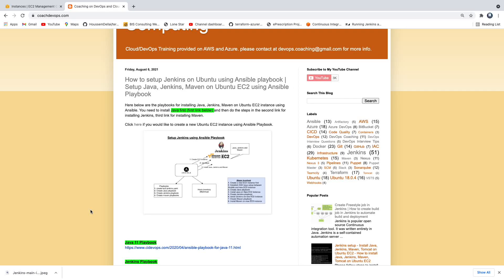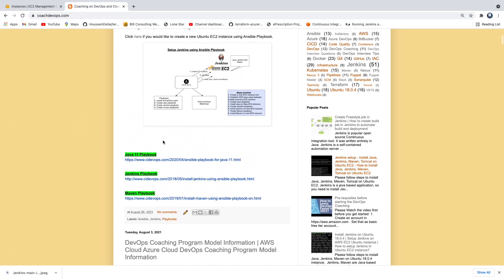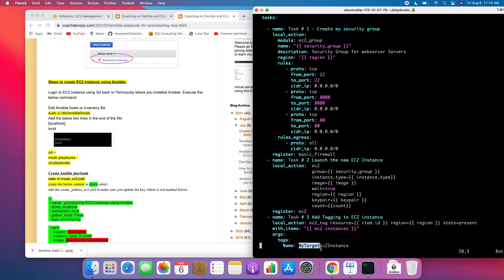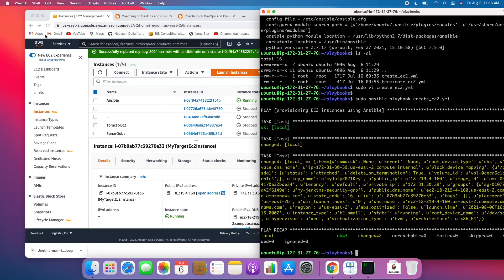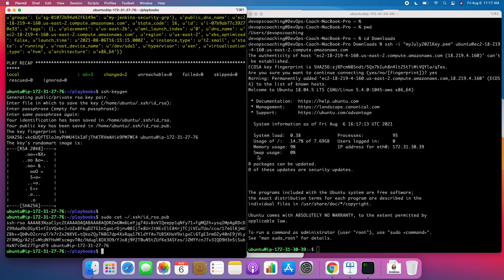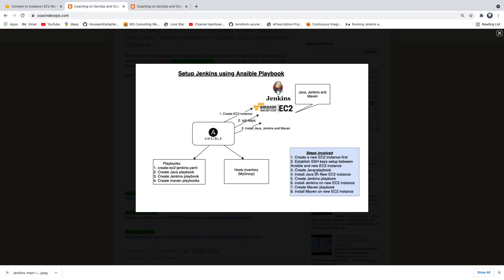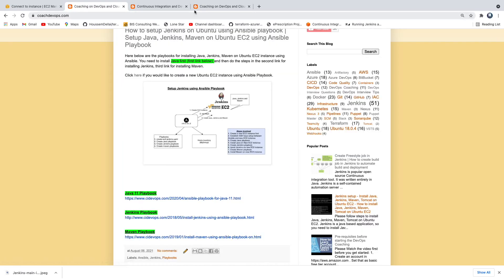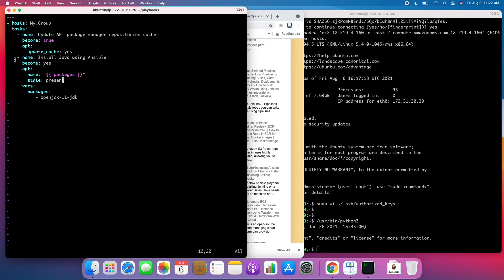Ansible Automation | Install Jenkins using Ansible Playbook on AWS EC2 Instance | Ansible Tutorials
In this video, you will learn how to install Jenkins on AWS EC2 using Ansible Playbook, including setting up Java, Jenkins, and Maven step by step.

Pre-requisites:
Setup Ansible on your EC2 instance.

Steps:
Java 11 Playbook